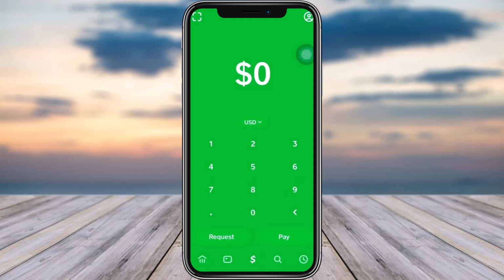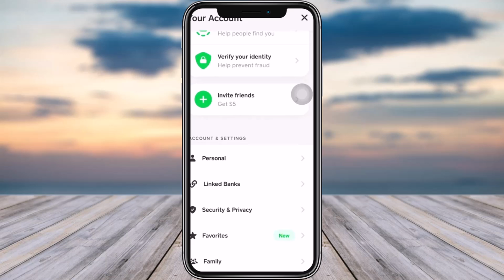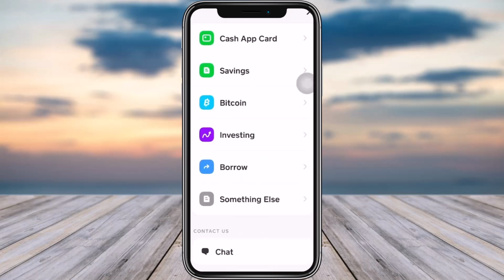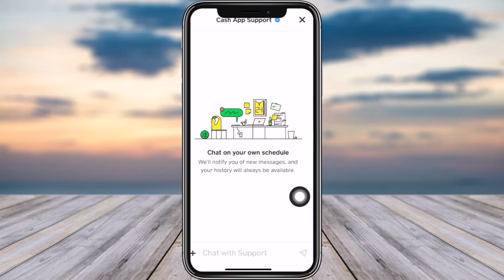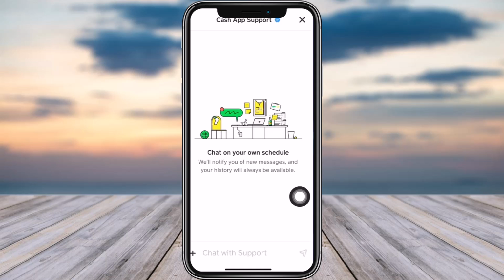How to Change Age on Cash App !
Hello everybody, welcome back! Today, we’ve got another helpful video for you. In this video, I’ll show you how you can change your age on Cash App. Now, without any further delay, let’s get started!

Steps to Change Age on Cash App:

Open the Cash App:

Start by opening your Cash App on your phone.
Make sure you’re signed in to your account.
Access Your Profile:

Tap on the profile icon located at the top-right corner of the screen.
Navigate to Support:

Scroll down to the bottom of the profile section.
Tap on the Support option.
Use the Chat Feature:

Within the Support section, select the Chat option at the bottom of the screen.
This will connect you with Cash App support.
Explain Your Concern:

Write a message to the support team explaining that you entered the wrong age and need to update it.
Be clear and concise about your issue, so they can assist you promptly.
Follow Instructions from Support:

Cash App currently does not offer a direct way to edit your age through the app.
The support team will guide you through the steps required to verify your account or update the information.
Important Notes:

Ensure all information provided is accurate and matches your government-issued ID.
There may be a verification process to confirm your identity.
The process could take some time, depending on the support team’s response.